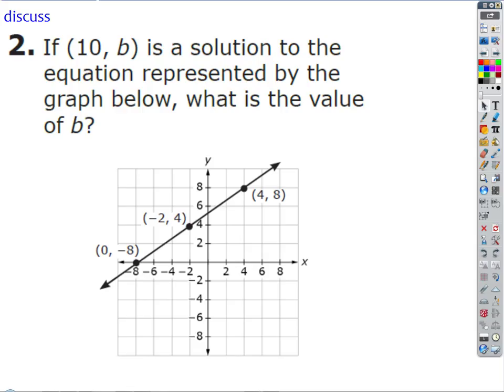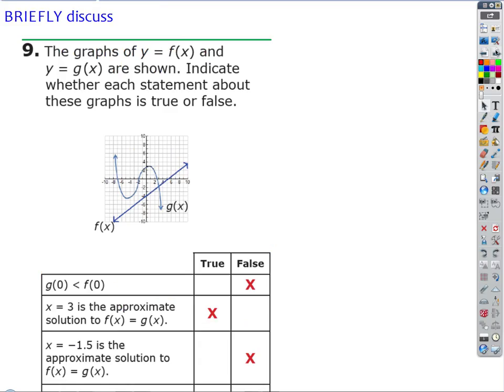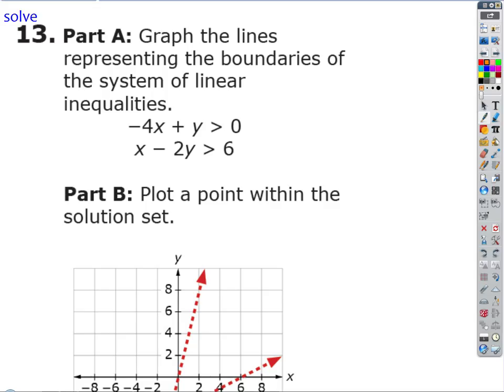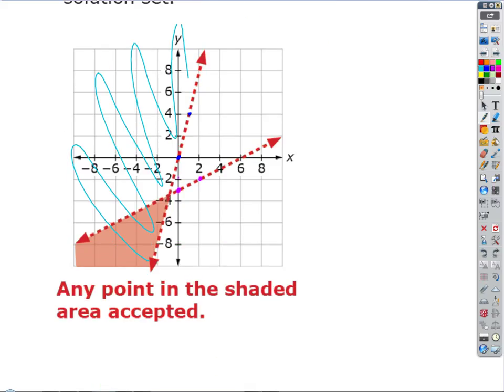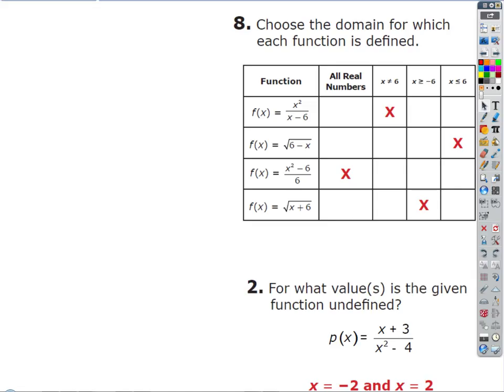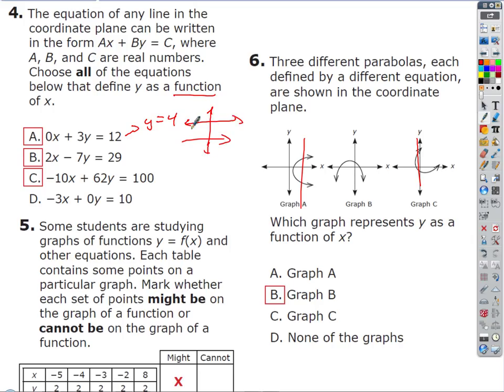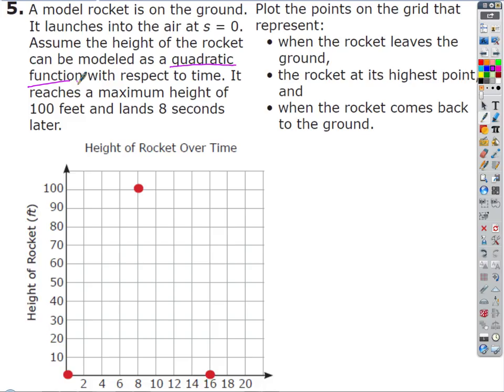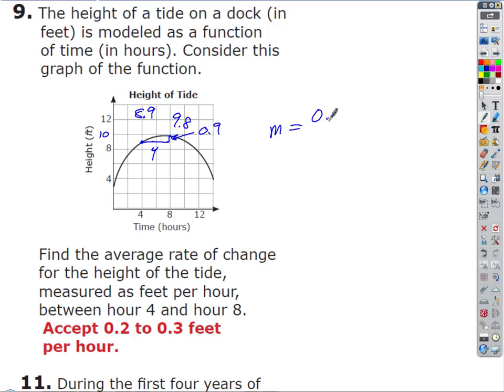2017 04 21 SBAC Rev p7